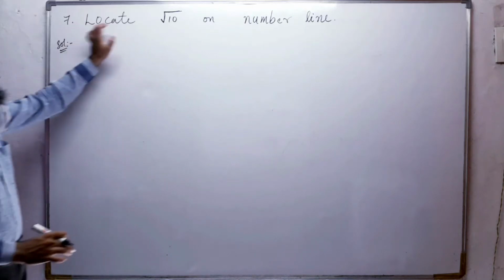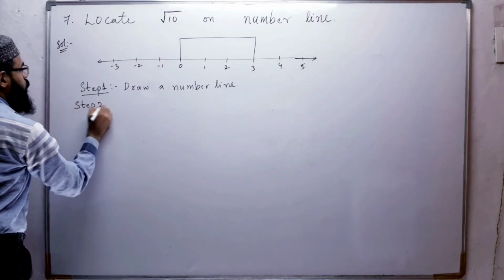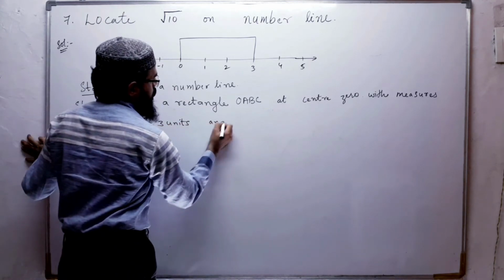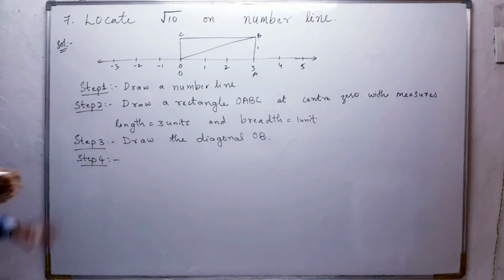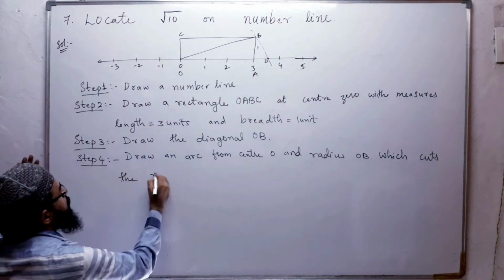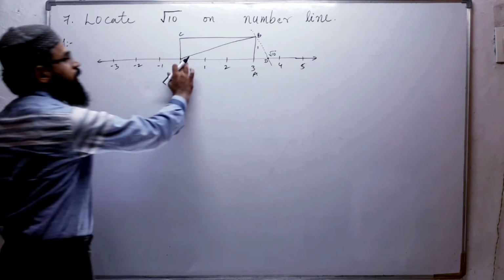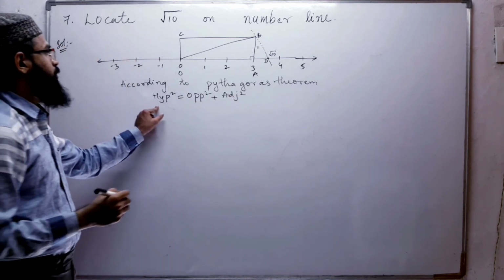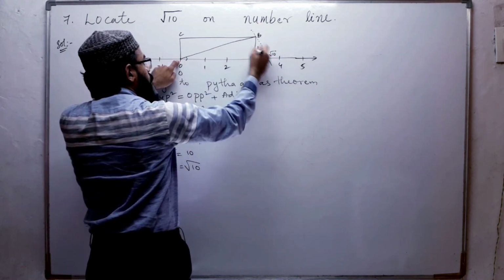1.Real Numbers Ex:1.2(7th problem)SSC,CBSE 9thclass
1.Real Numbers Ex:1.2(7th problem)SSC,CBSE 9thclass
7.Locate under root 10 on number line.